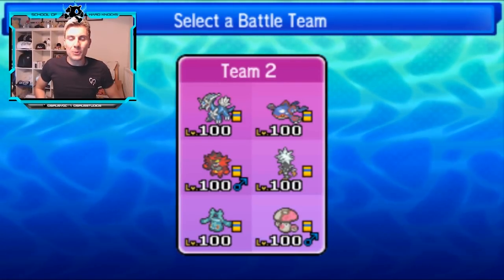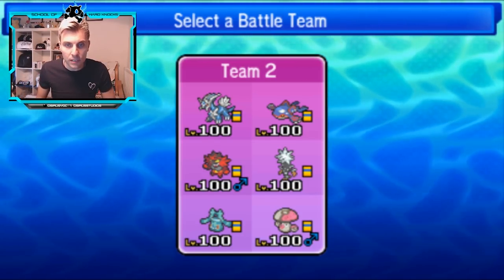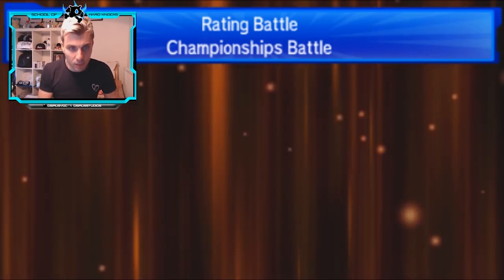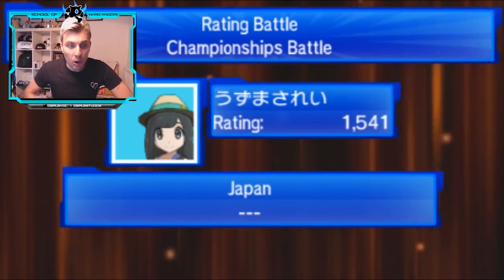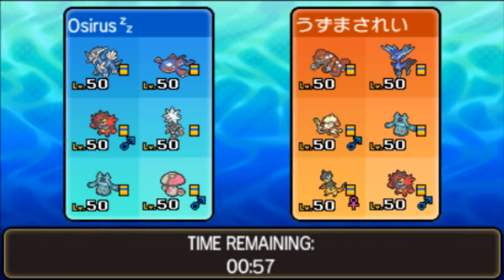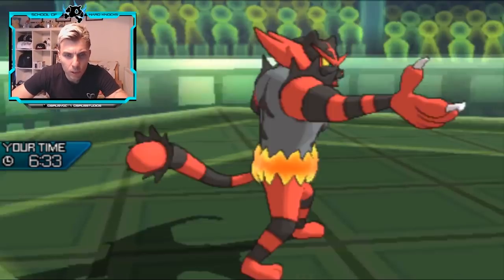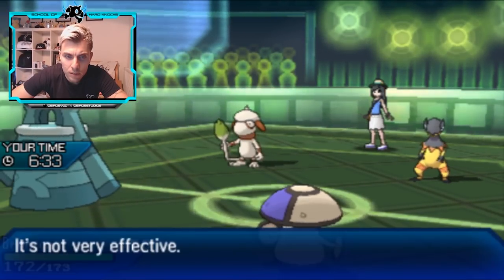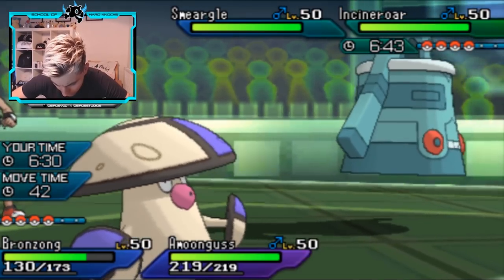"BRONZONG" Pokémon VGC '19 | Moon Series | SOHK's #100 W/Osirus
This week on the SOHK's we are playing a Dialga Kyogre team. Dialga being a Steel/Dragon type Pokémon has amazing defensive synergy offers Trick Room to Support our Bulky slow Waterium Z Kyogre and other member of the squad. We have a supporting cast of Incineroar, Amoonguss, Bronzong and Xurkitree to take on to the Battle Spot ladder these next two weeks to see if we can being the climb to the top. Team Details below;

Dialga @ Wiki Berry
Ability: Pressure
Level: 50
EVs: 252 HP / 108 Def / 12 SpA / 132 SpD
Sassy Nature
IVs: 0 Atk
- Protect
- Trick Room
- Thunder
- Earth Power

Kyogre @ Waterium Z
Ability: Drizzle
Level: 50
EVs: 252 HP / 108 Def / 60 SpA / 84 SpD
Relaxed Nature
IVs: 0 Atk / 0 Spe
- Protect
- Calm Mind
- Scald
- Water Spout

Ability: Intimidate
Careful Nature
- U-turn
- Knock Off
- Flare Blitz
- Fake Out

Xurkitree @ Aguav Berry
Ability: Beast Boost
Level: 50
EVs: 252 HP / 28 Def / 4 SpA / 220 SpD
Quiet Nature
- Protect
- Tail Glow
- Grass Knot
- Thunderbolt

Bronzong @ Safety Goggles
Ability: Levitate
EVs: 244 HP / 76 Def / 188 SpD
Sassy Nature
IVs: 0 Spe
- Trick Room
- Skill Swap
- Ally Switch
- Gyro Ball

Amoonguss (M) @ Iapapa Berry
Ability: Regenerator
EVs: 236 HP / 108 Def / 164 SpD
Sassy Nature
- Spore
- Rage Powder
- Grass Knot
- Clear Smog